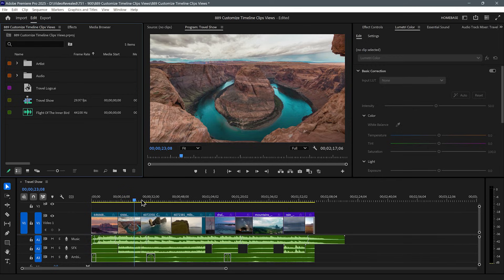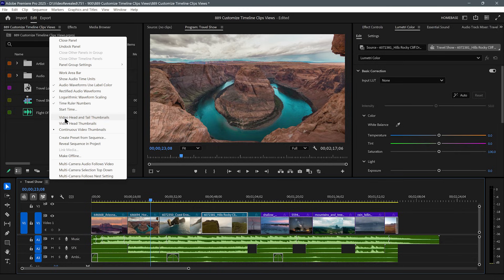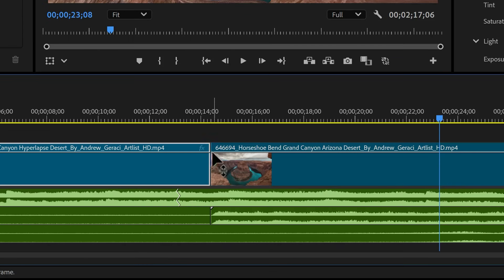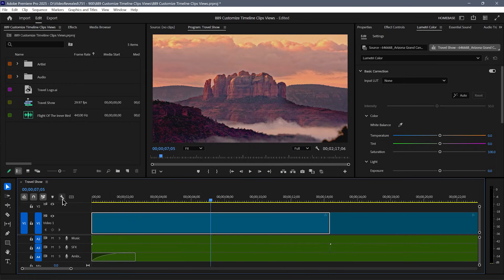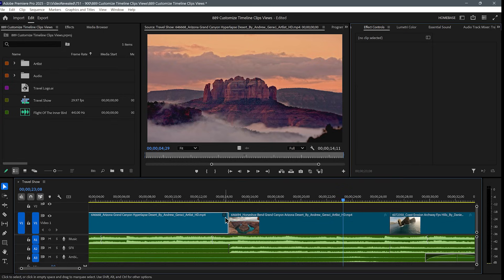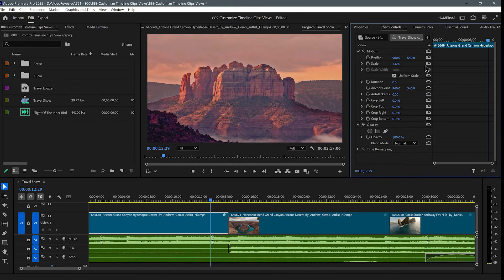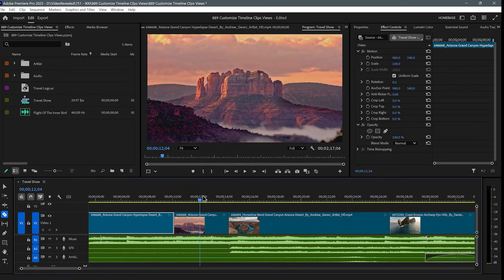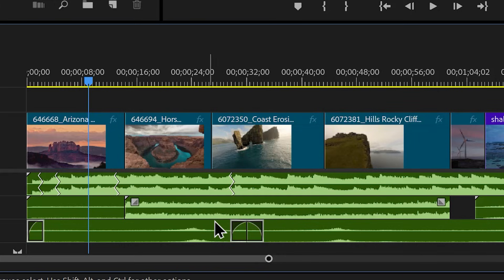Customize Timeline Clip Views in Adobe Premiere Pro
This tutorial shows you how you can change the way that clips look in the Timeline to suit your editing needs. It also covers performance issues when showing some options.

QUESTIONS?

THANKS!